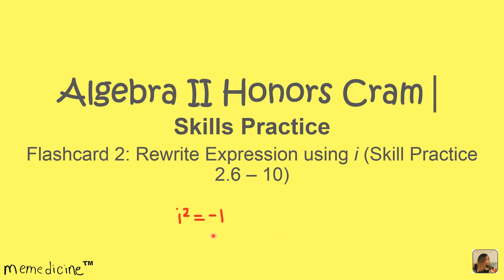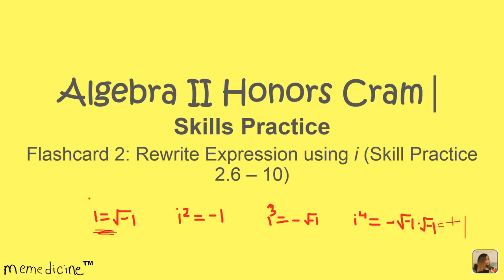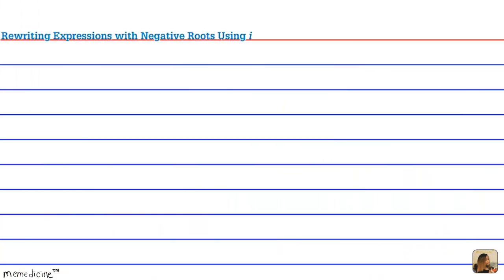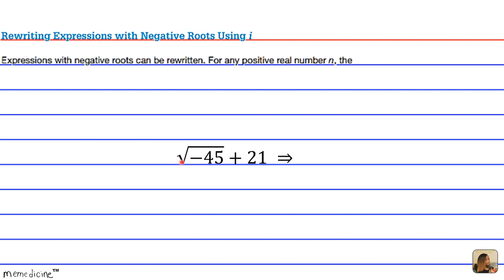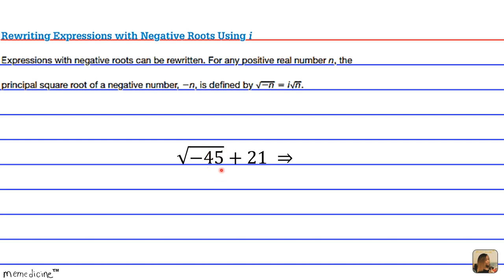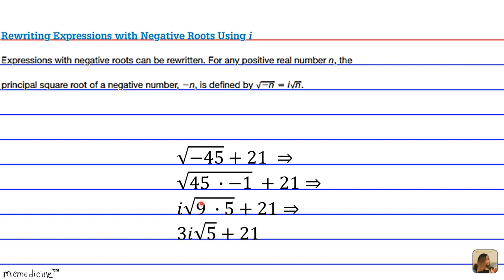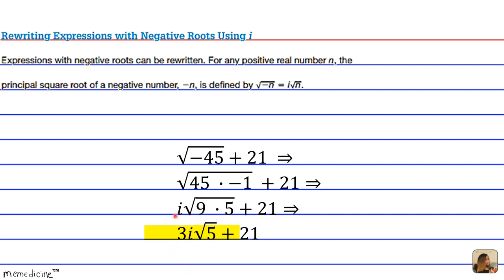Algebra II Honors Cram│ Skills Practice Flashcard 2 │ Rewrite Expression using i.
Question Card 1│ Algebra II Honors Cram│ Skills Practice │ Rewrite Expression using i. This Deck of Cards: Demonstrates how to rewrite an expression using i.